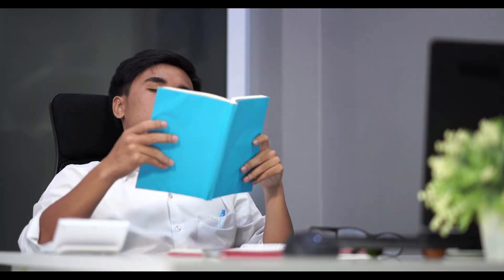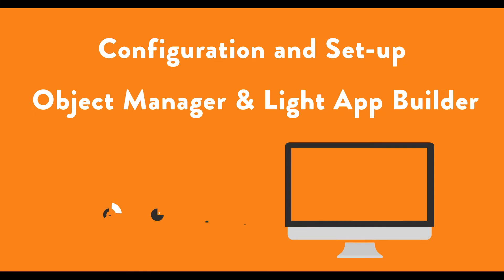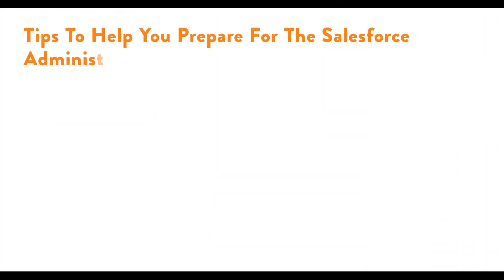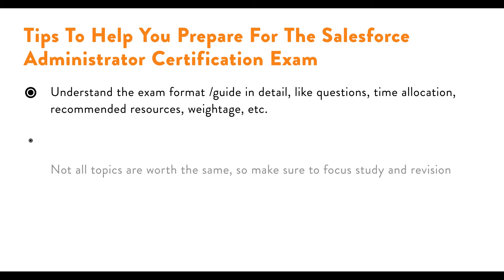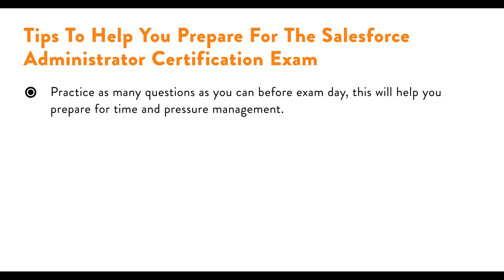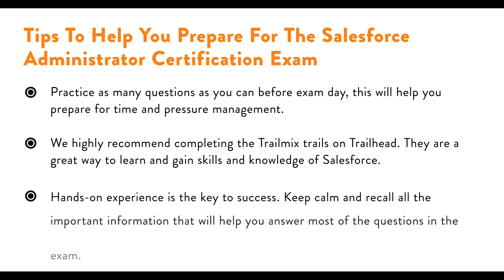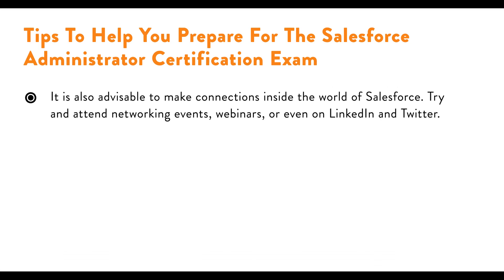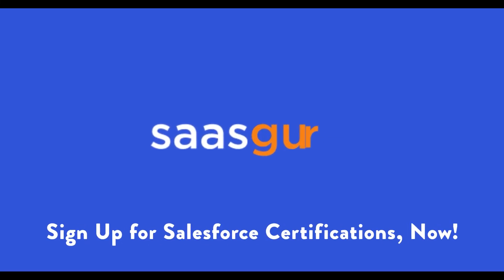Salesforce Admin Exam Guide 2023 | Salesforce exam guide, how to prepare, easy way | saasguru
Salesforce Admin Exam Guide 2022 Part 2 | saasguru

About the Salesforce Administrator Exam and Program
The Salesforce Administrator credential is designed for individuals who have experience with Salesforce and continuously look for ways to assist their companies in getting even more from additional features and capabilities. The exam covers the breadth of applications, the features and functions available to an end user, and the configuration and management options available to an administrator across the Sales, Service, and Collaboration Clouds.

There are two certifications within the Salesforce Certified Administrator program. The first is the Salesforce Certified Administrator credential, which focuses on the features and functionality used to maintain a Salesforce implementation.

The second certification in the program is the Salesforce Certified Advanced Administrator. This credential is targeted toward the Salesforce Certified Administrator who has mastered Salesforce configuration maintenance, can demonstrate an understanding of administration best practices, and is able to use the advanced features and functionality to solve a variety of business problems.

Why saasguru? -
1. Set Your Benchmark and Know If You Are Ready
2. High-Quality Micro-learning Modules
3. Guided Revisions
4. Practice Exams
5. Work with Seasoned Mentors